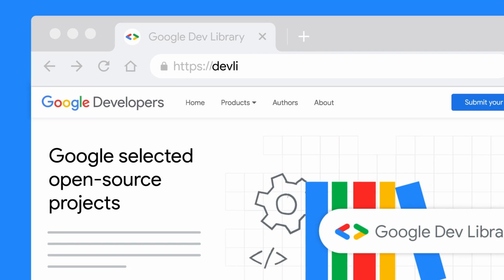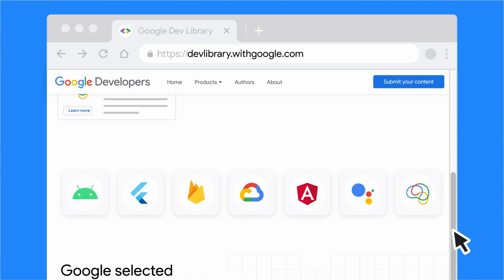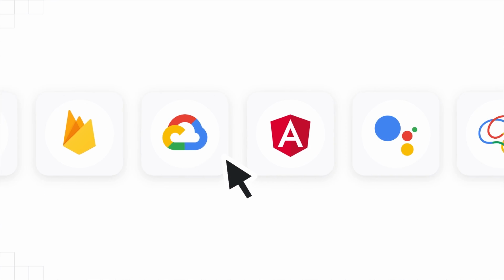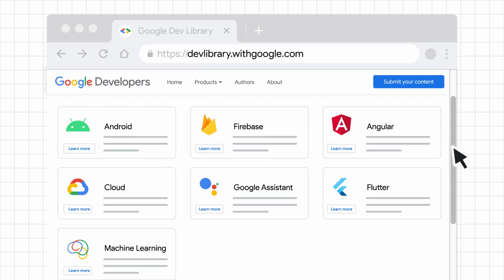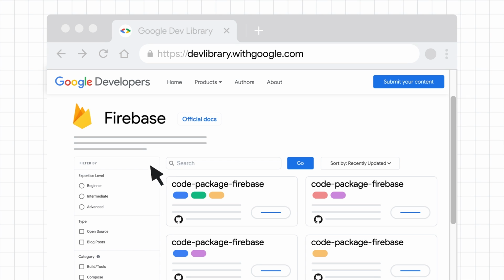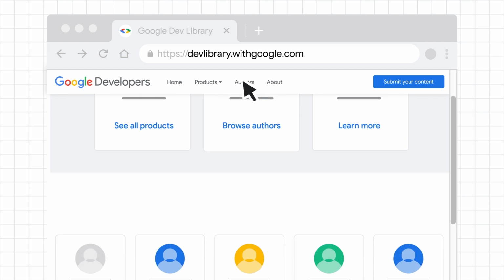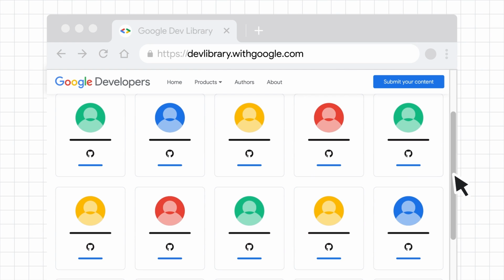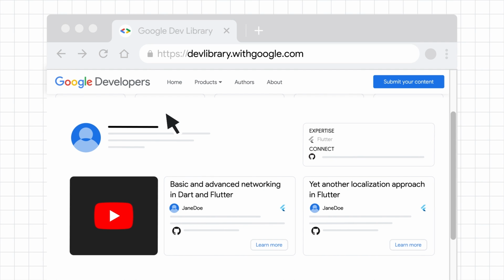Get started with Google Dev Library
The Google Dev Library platform is a collection of open-source projects and blog posts submitted by professional developers on Google tech like Android, Flutter, Cloud, and more. It’s a great place to find new ways to solve a problem, find ideas for your next project, and showcase your work.